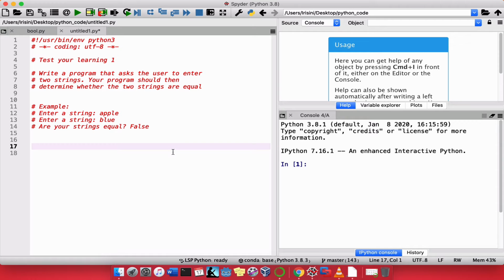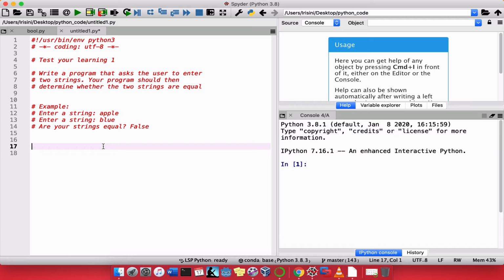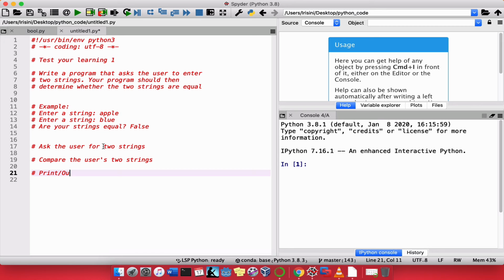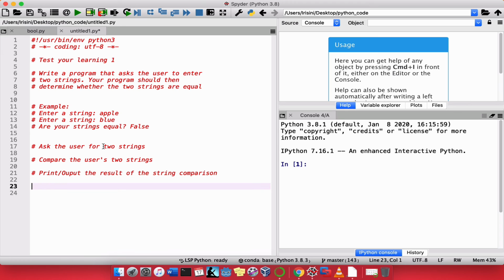Data types 5/8